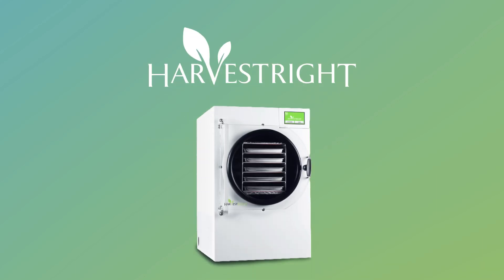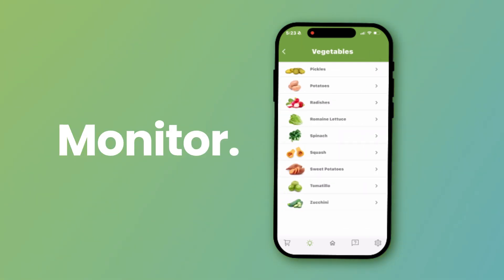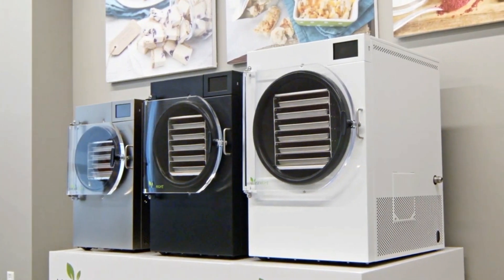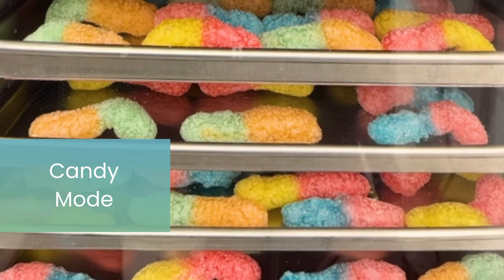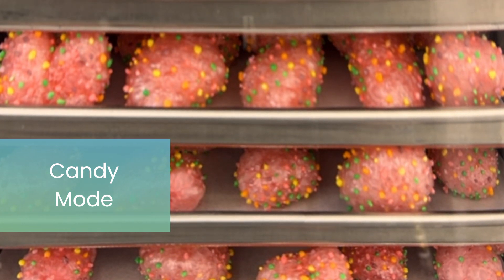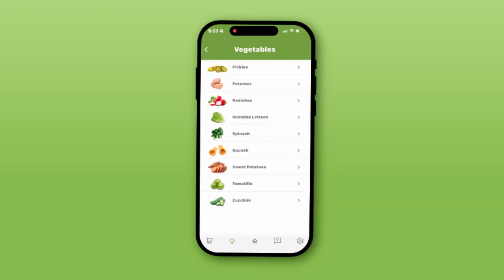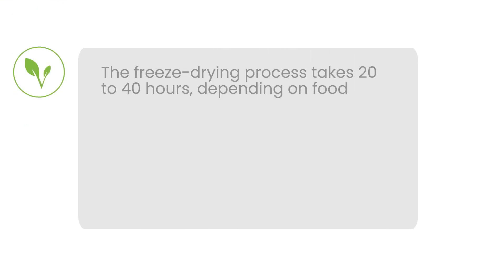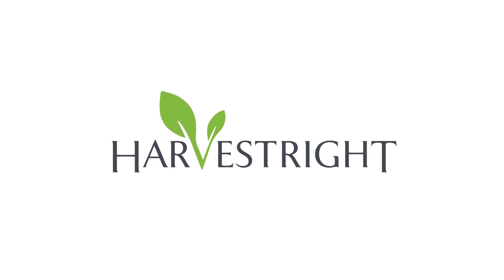New! Wi-Fi, App & Software: Smarter, Faster, Easier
We're changing the world of freeze drying... again! Freeze drying just got a whole lot smarter, faster, and easier!

Now with Wi-Fi control your freeze dryer (or multiple freeze dryers!) right from your phone. Start, stop, and monitor your batches from anywhere, anytime.

Our updated software delivers faster batch times and even higher quality freeze-dried goods. Plus, the new patented Candy Mode – freeze drying candy has never been so simple and speedy.

Download the Harvest Right App and unlock a world of freeze-drying knowledge! Access helpful tips, delicious recipes for various foods and candies, and easily save your favorite settings for future use.

Need help? Instant Customer Support is just a tap away. Get immediate answers to your questions through the app.

Get ready to experience freeze drying like never before!